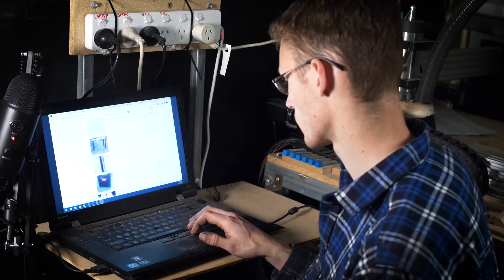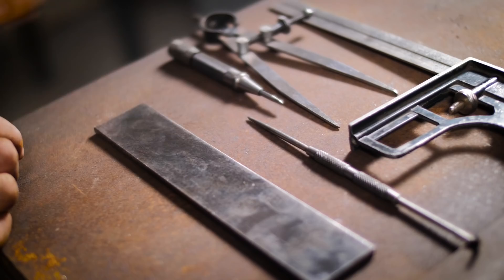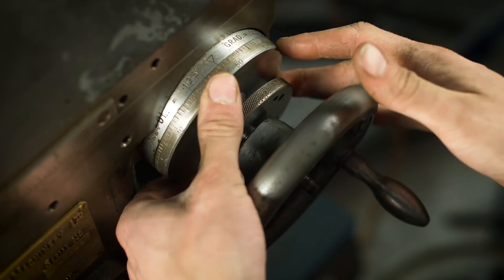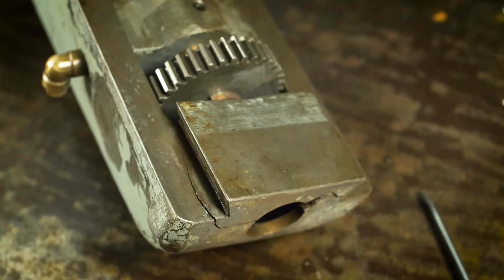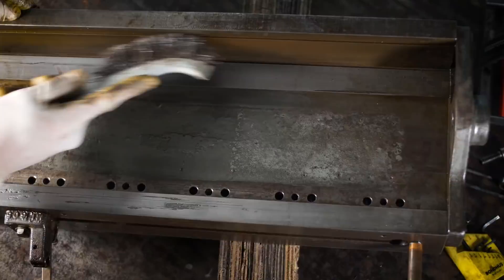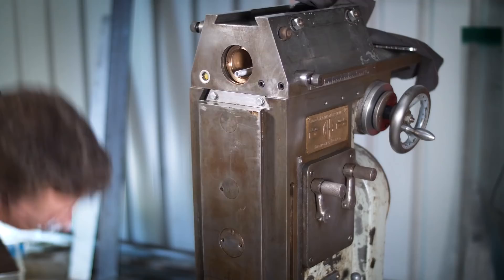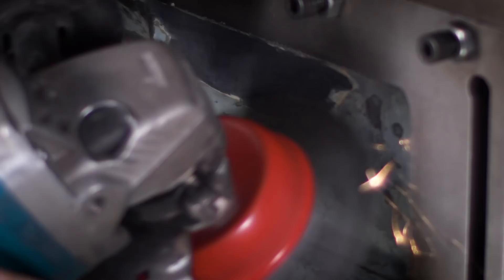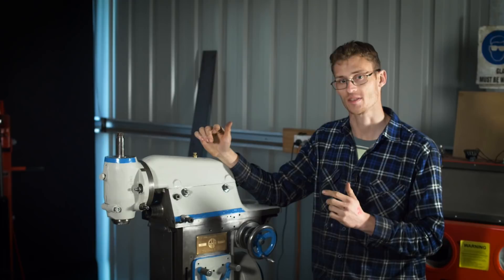GHA Milling Machine Restoration (Deckel FP1 Clone)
GHA Milling Machine Restoration

This is a George H Alexander mill, a Deckel FP1 clone, and is my first proper machine restoration.

I picked it up cheap, and the machine had been sitting untouched for over 5 years
Everything was stiff and hard to operate. I wanted to see if I could make it work again.
I was really unsure as to how for I was going to go, I wasn't planning on painted, but I did in the end.

There are areas that need revisiting (slotting head, x axis scoring, powerfeeds) but it all functions well for now.

In total this video took 23.5 hours of editing over 3 months. Typically in 1 hour blocks.

0:00 Intro
0:37 Angle plate rust removal
2:07 Band sawing a spanner
2:41 Y axis
3:44 Handwheels
4:34 Handwheel clearance
5:12 Slotting head
7:09 Table
8:10 X axis
9:25 Z axis
10:30 Cutting new oil grooves
11:33 Column clean up
12:27 Coolant Tank 🤢
13:14 Stripping Paint
13:38 Paint
14:12 Masking Strip and reassembly
14:53 Accent
15:20 Final reveal